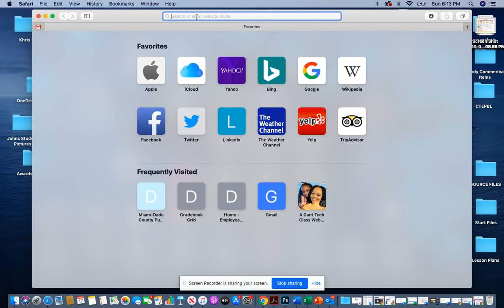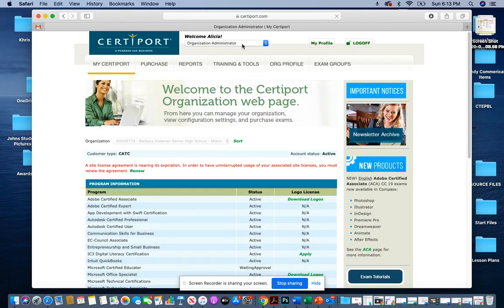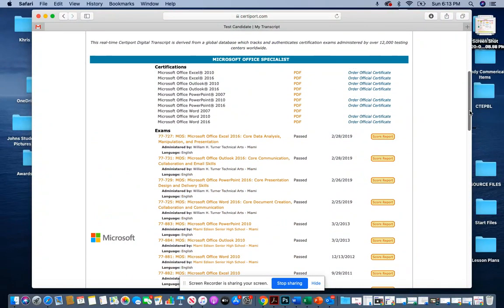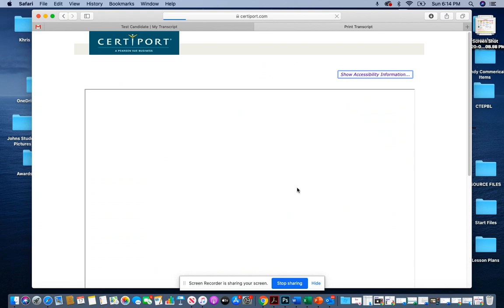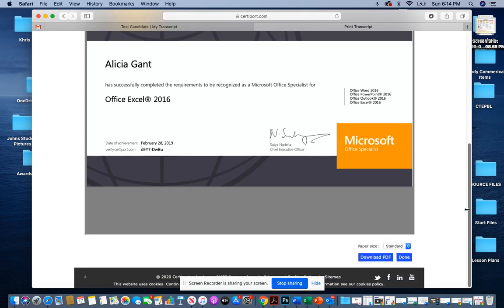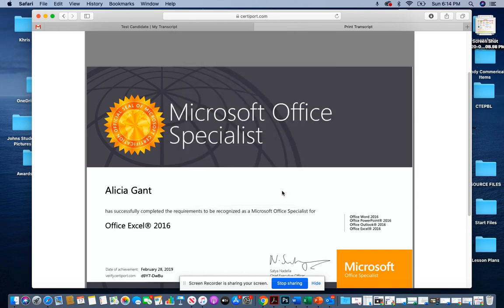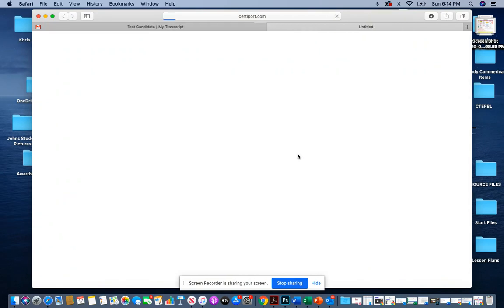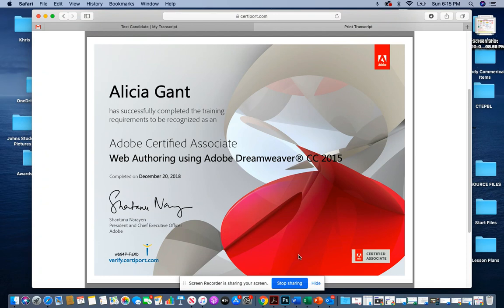How to Access Your Industry Certification Certificates from Certiport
This video shows students how to access their ICE certificates for printing at home.